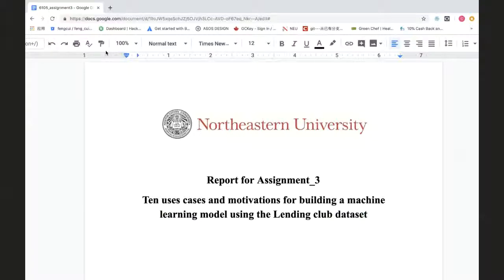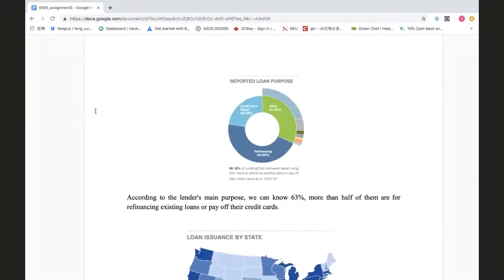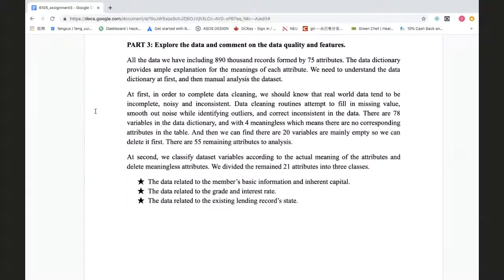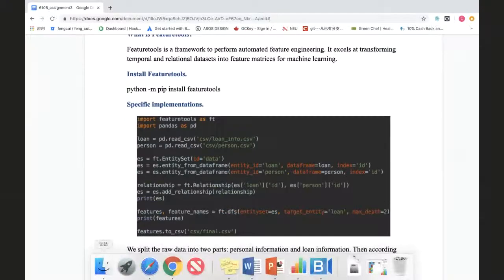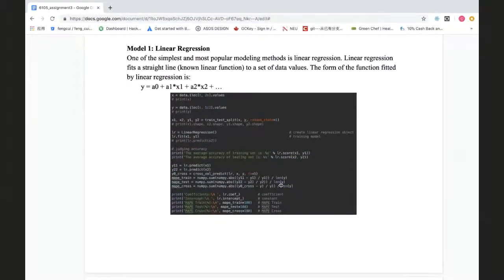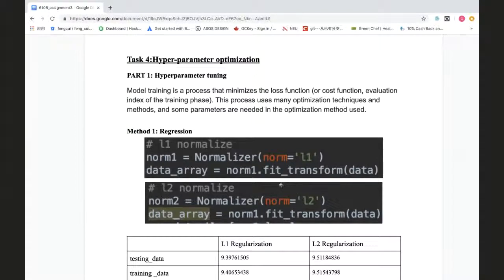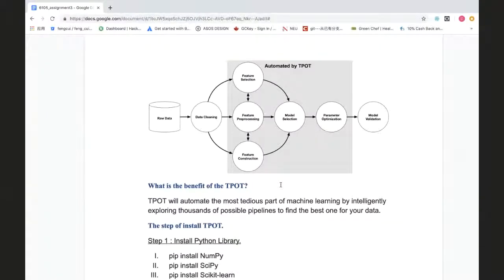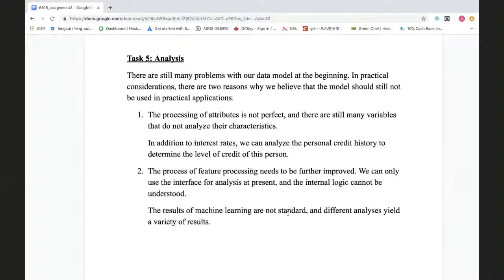NEU-Data Science and Analytics assignment3 presentation-Team12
This is the presentation of Data Science and Analytics's  assignment3.